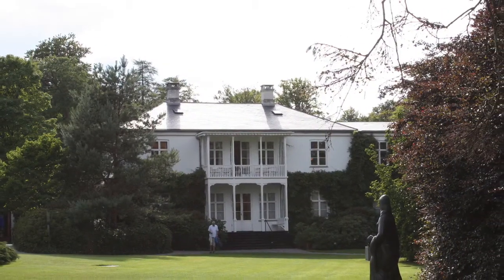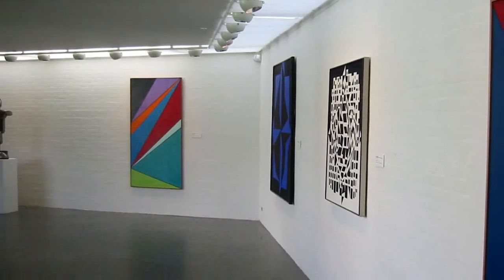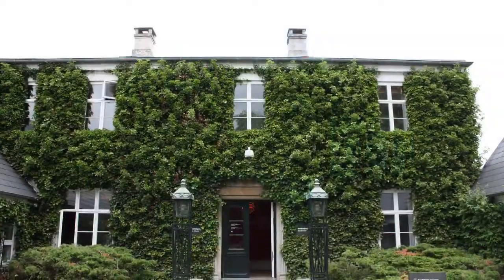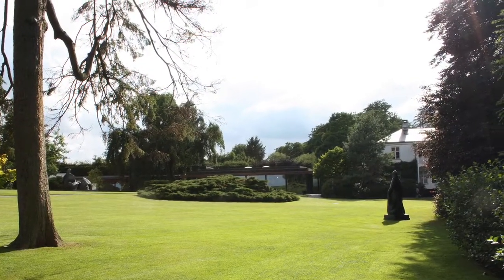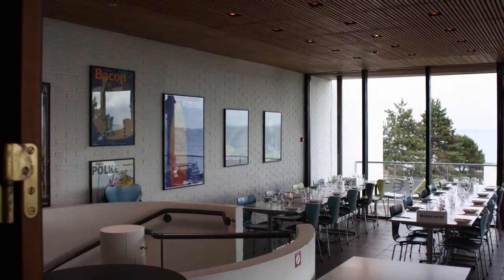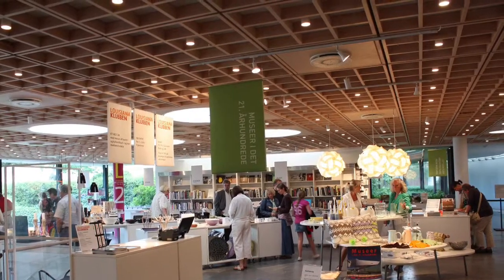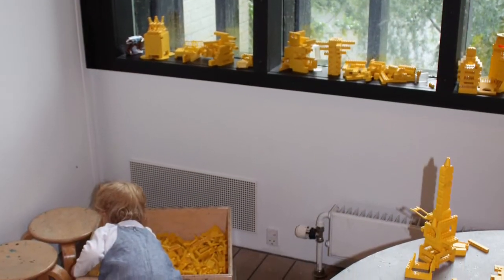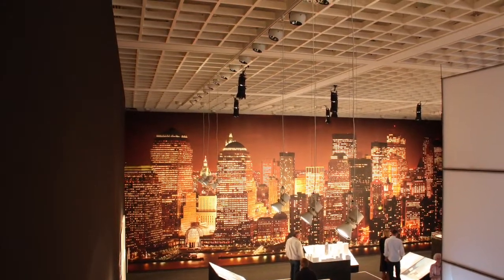Louisiana Museum of Modern Art, Copenhagen | allthegoodies.com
The famous museum at Humlebæk, half an hour drive from Copenhagen, is an oasis both for art, architecture and surroundings. An art collection of 3000 pieces, temporary exhibitions, great architecture, a beautiful park, cafe and a lagre museum shop and bookstore.